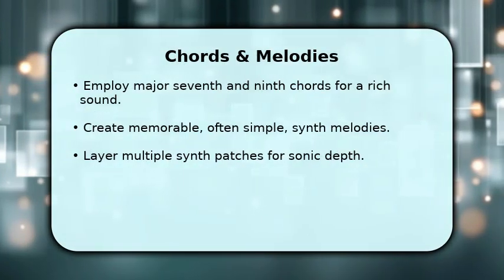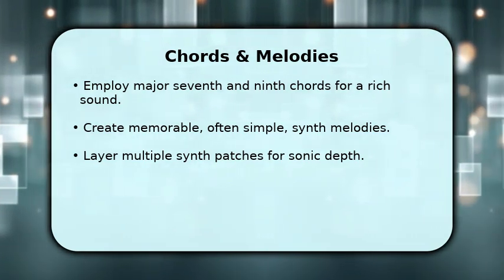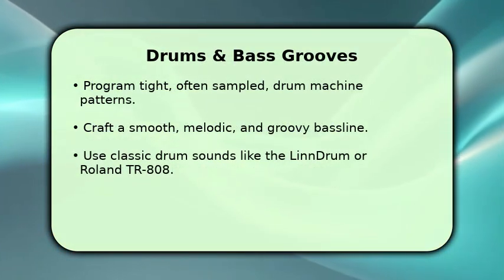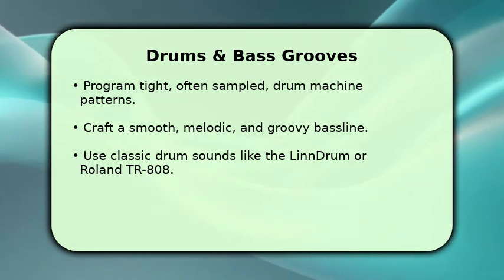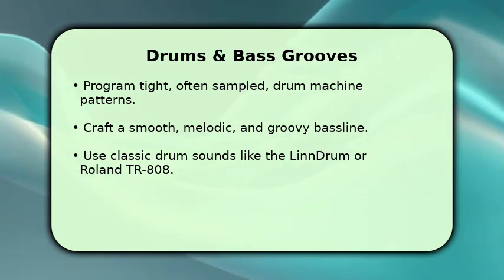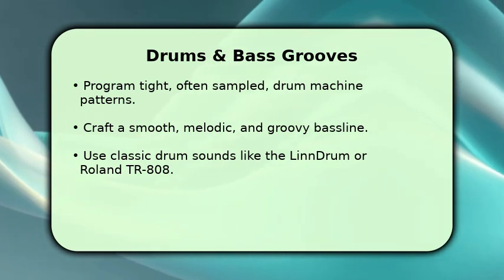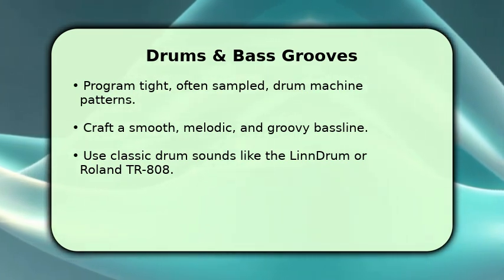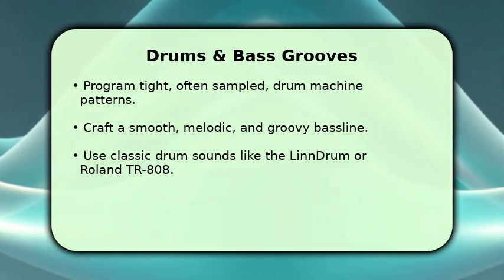How To Make City Pop In FL Studio - Full Guide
In this comprehensive guide, we'll walk you through the process of creating a city pop sound in FL Studio. From setting up your drum pattern to adding synths and effects, we'll cover everything you need to know to create a professional-sounding track. Whether you're a beginner or an experienced producer, this video will provide you with the skills and knowledge to take your music production to the next level.

city pop fl studio tutorial, fl studio city pop sound design, how to make city pop in fl studio, fl studio city pop drum pattern, fl studio city pop synth sounds, fl studio city pop effects processing, making city pop music in fl studio, city pop production techniques in fl studio, fl studio city pop mixing and mastering, fl studio city pop song structure